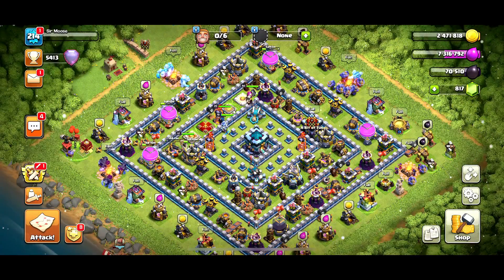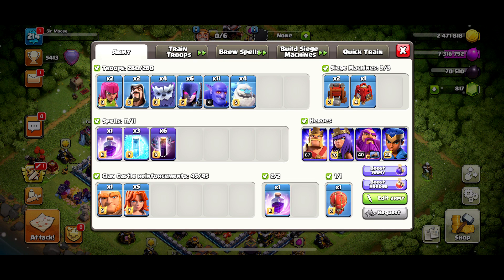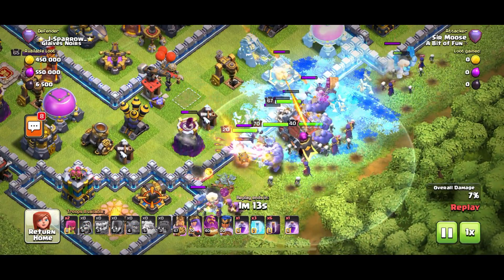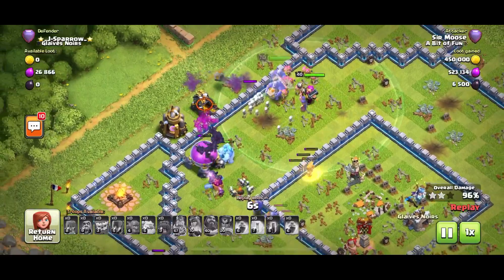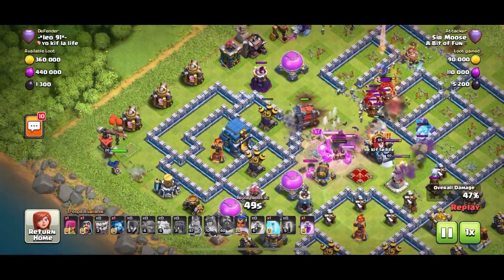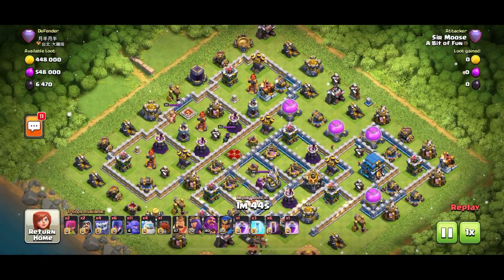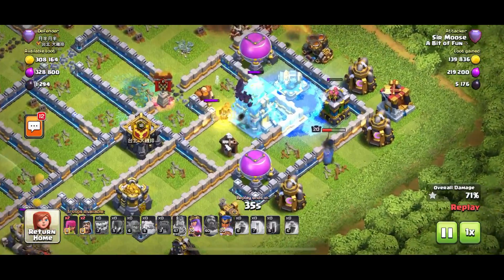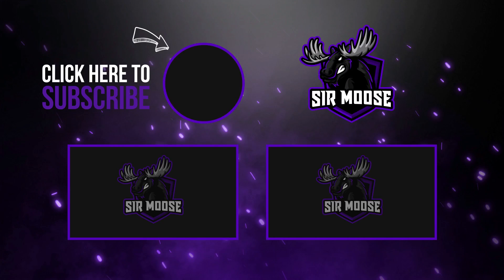*UNSTOPPABLE* NEW TH13 ATTACK STRATEGY - FROZEN YETI = WOW! - Clash of Clans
This Town Hall 13 Attack Strategy is EASY, FUN & OVERPOWERED! Demolish your opponents with the BEST TH13 Attack Strategy: The FROZEN YETI! Also we’ll see the Royal Champion (Level 20) in action!

4 x Ice Golems  / 4 x Yetis / 6 x Witches / 11 x Bowlers

Spells: 3 x Freeze / 6 x Bats / 1 x Rage

Clan Castle: 5 x Valks / 1 x Rage

SIR MOOSE ARMY! You’ll receive sneak peaks and exclusive content! The membership ‘JOIN’ button and details are on the main channel page or follow this